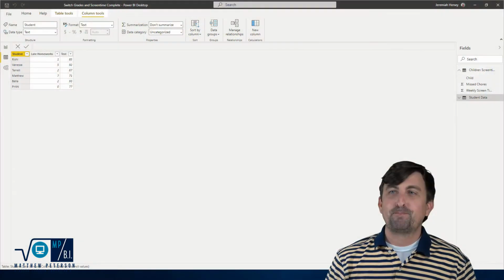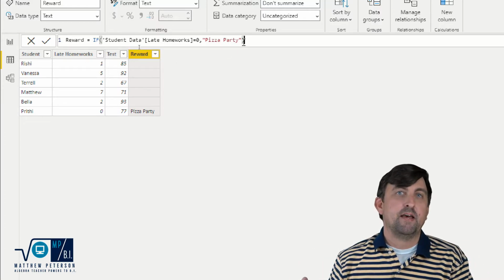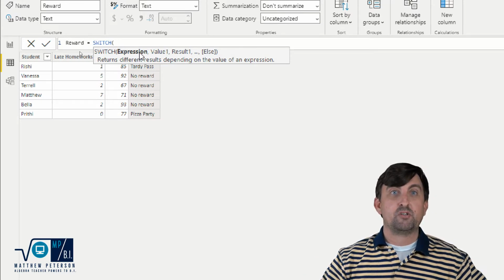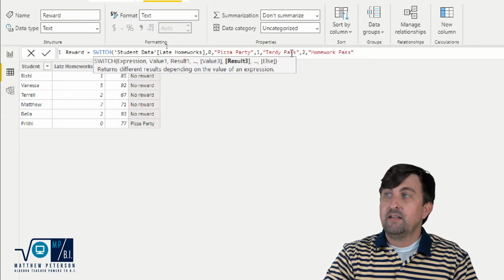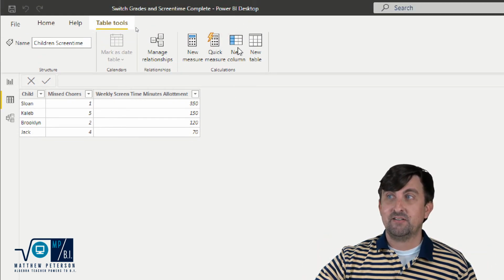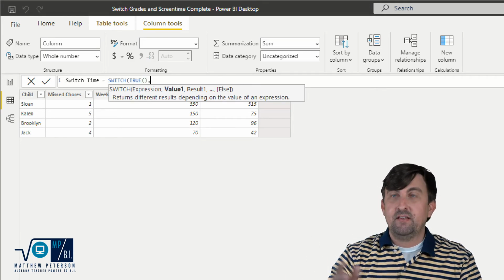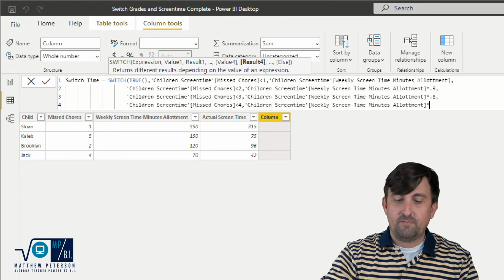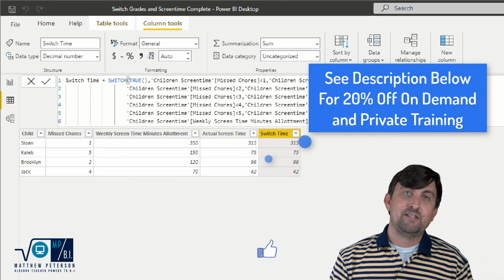Power BI: Use DAX Switch Function to Make IF Functions Easier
The SWITCH function allows for an easier-to-read function compared to nested IF statements. The SWITCH function can always be used in place of the IF function.  The basic workings of the SWITCH function are you decide what expression you want to be checked.  Then you decide what value to look for and what result you want to be returned.  If you have multiple values to check for and multiple results you can just string them along by using commas.

If you enjoy this blog or any of my other videos and are interested in formal training on Power BI, Power Apps, Azure, or other Microsoft products you can use my code "Matt20" at check out when purchasing any On-Demand Learning classes